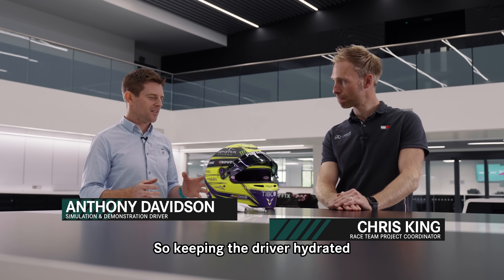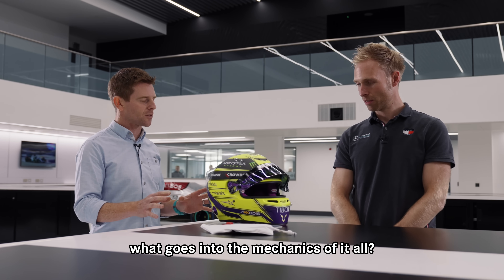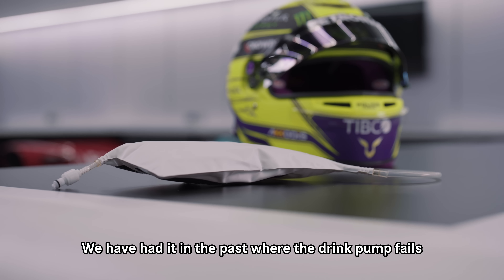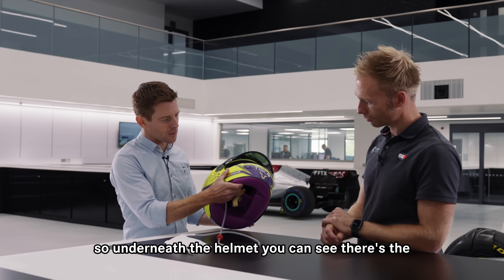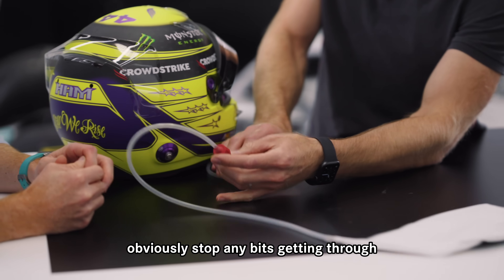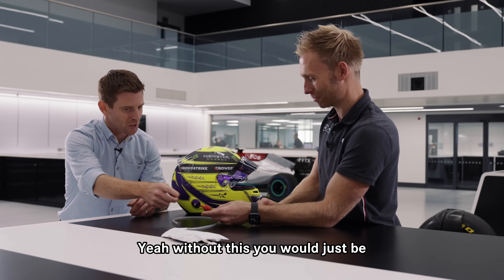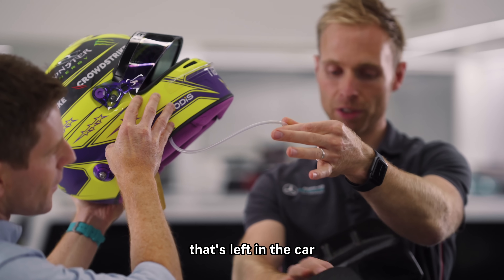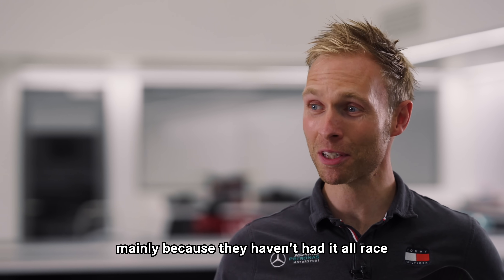F1 Drink System | How It Works 🔍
"You will not have the drink."

In this episode of HowItWorks we shine a spotlight on the drinks system in Formula One.